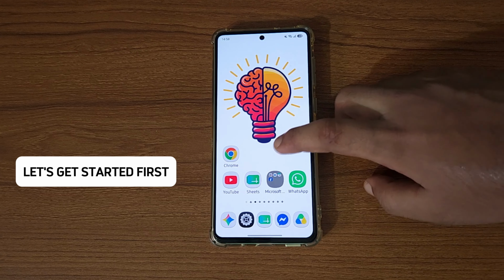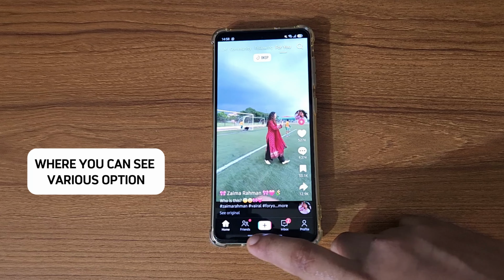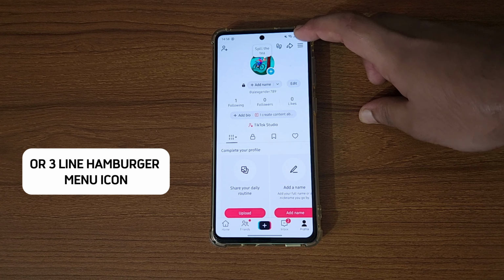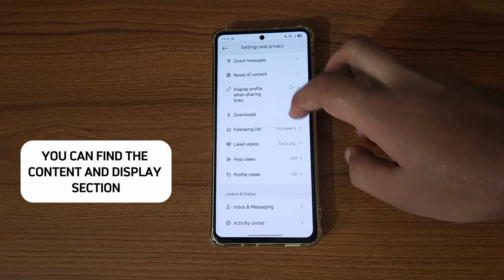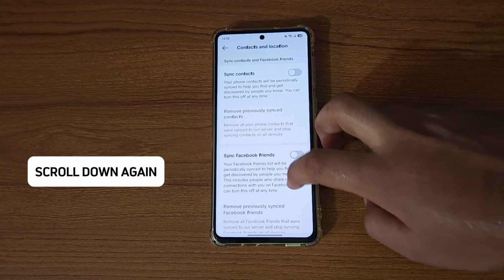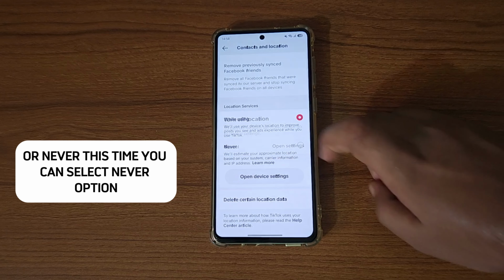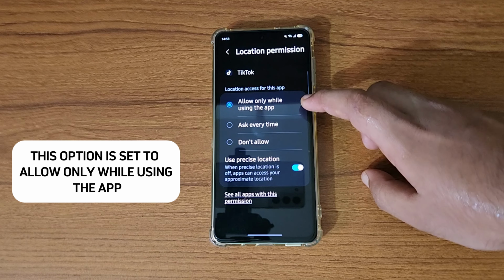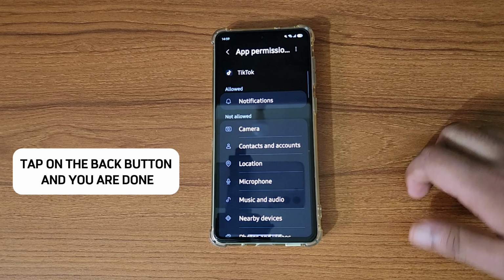Turn Off TikTok Location Services in 2026 — Easy Privacy Fix!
Learn how to turn off TikTok Location Services in 2026 with this quick step-by-step privacy guide for Android users.